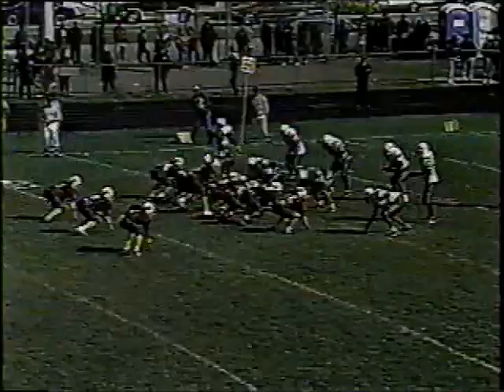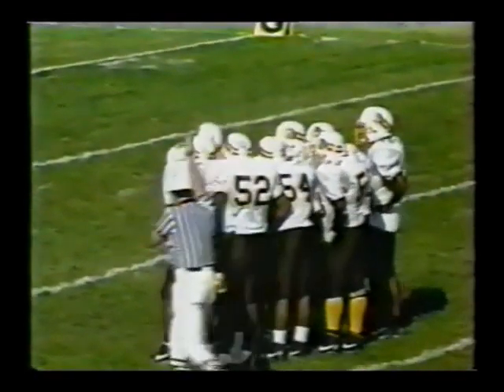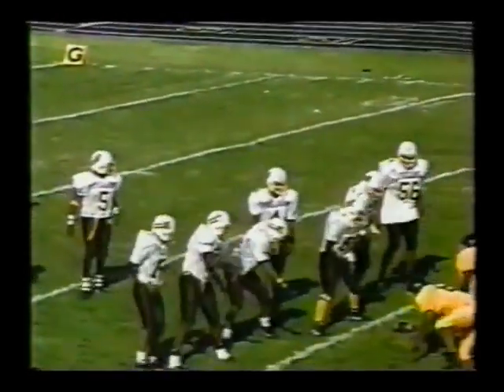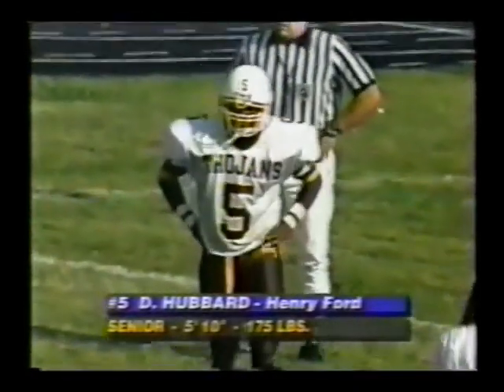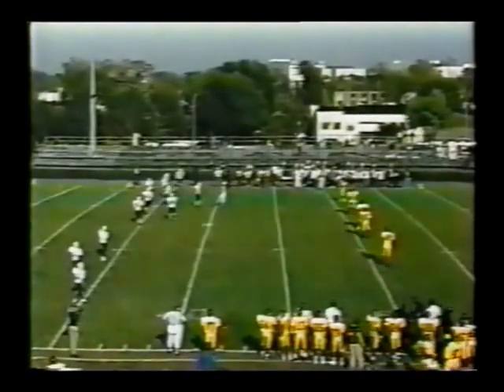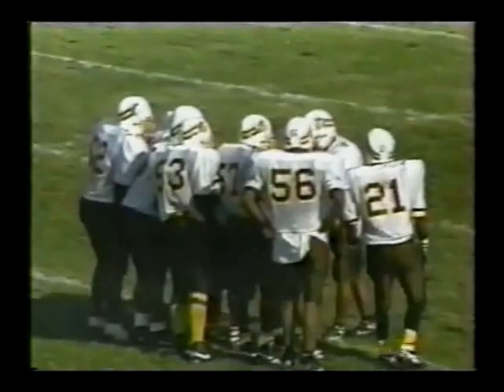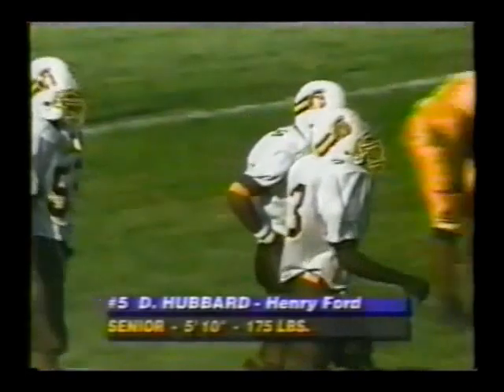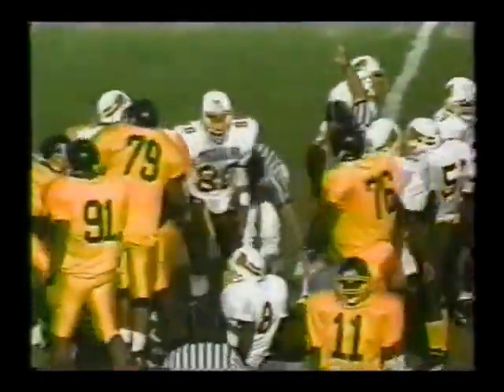Dennis Hubbard Highlight Film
Watch as one of the best Trojans from Detroit Henry Ford High School, Dennis Hubbard, display his talent for making timely big plays to win football games.  Hubbard played for Henry Ford from 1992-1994.  In 1992, as a sophomore Hubbard the Trojans lost in the Detroit PSL city championship game.  In 1993, as a junior, Hubbard and the Trojans won the city championship and were a two-point conversion away from defeating the eventual state champions in the state playoffs.  Hubbard led the team in tackles as junior.  In 1994, as a senior, Hubbard led the team in rushing and tackles.  Hubbard was named all-city and all-state and was ranked the #15 Blue Chip player in the state.  Hubbard signed with the University of Oklahoma in February 1995.